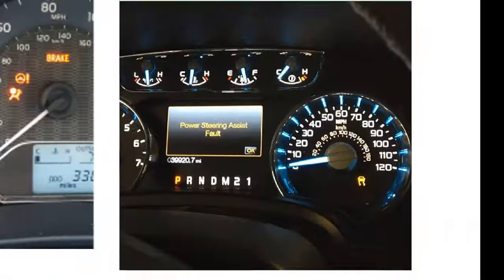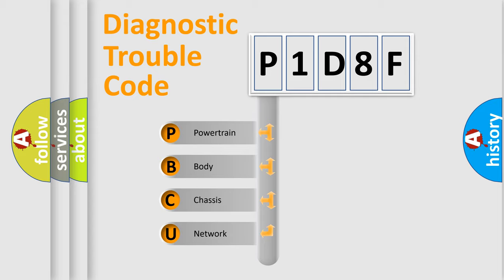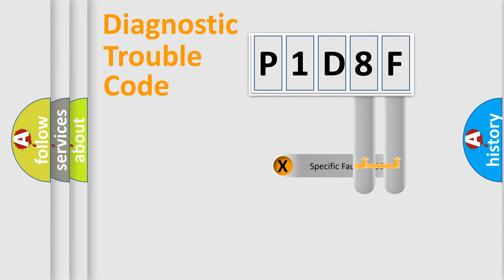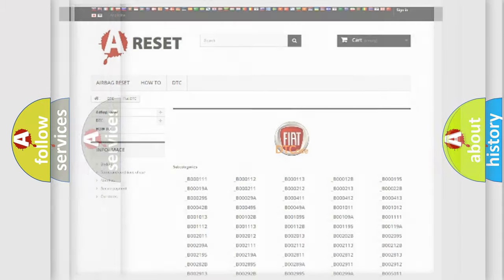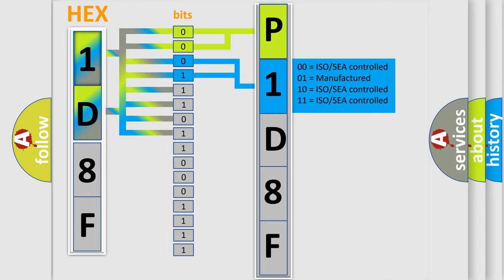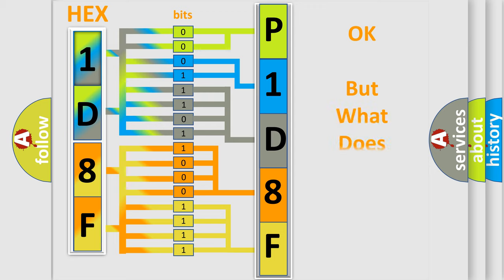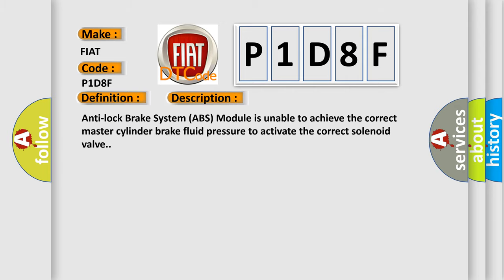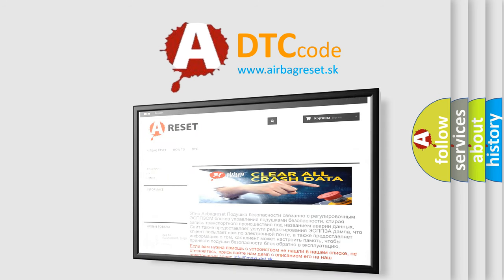DTC Fiat P1D8F Short Explanation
Contents:
0:21 Basic DTC analysis according to OBD2 protocol standard.
1:48 Insight into programming
2:58 A diagnostically understandable description of the Diagnostic Trouble Code
3:05 Basic error definition

Make:
FIAT
Code:
P1D8F
Definition:
Tandem Master Cylinder (TMC) Pressure Sensor - Signal Shape or Waveform Failure
Description:
Cause:
MECHANICAL BRAKE SYSTEMANTI-LOCK BRAKE SYSTEM (ABS) MODULEHYDRAULIC CONTROL UNIT (HCU)